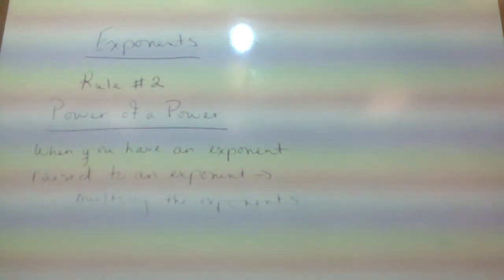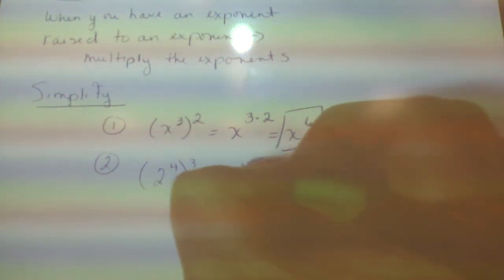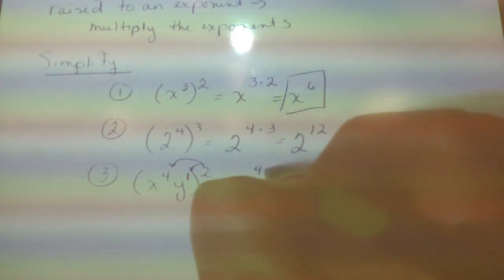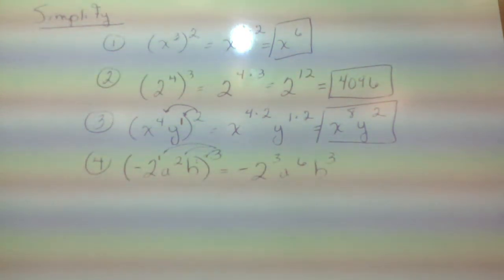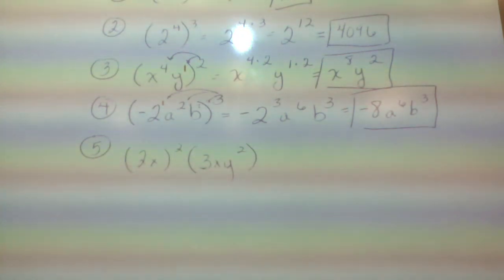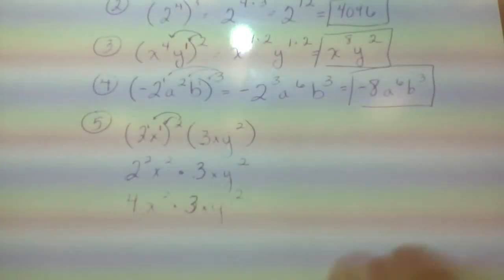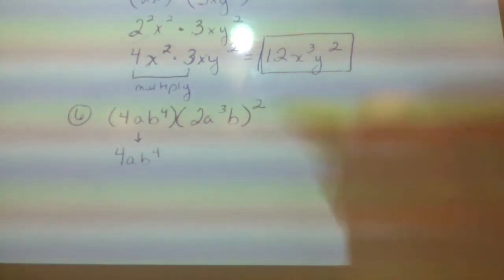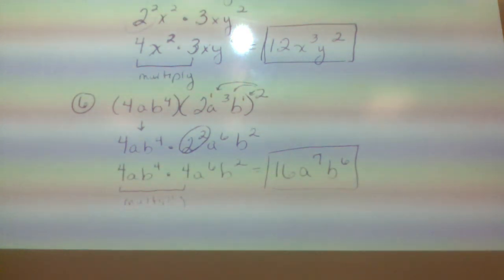unit 2 lesson 2